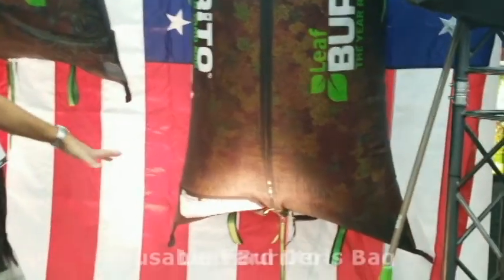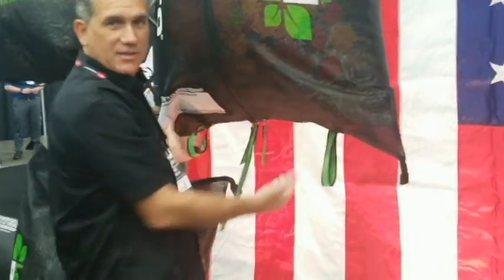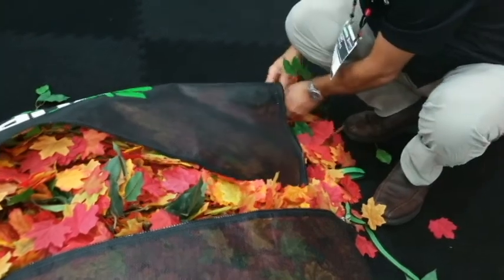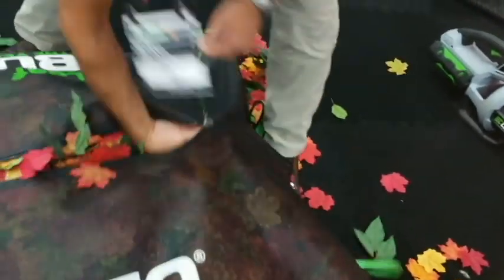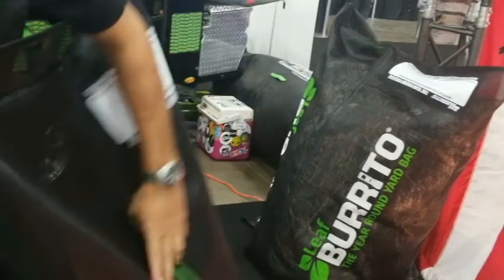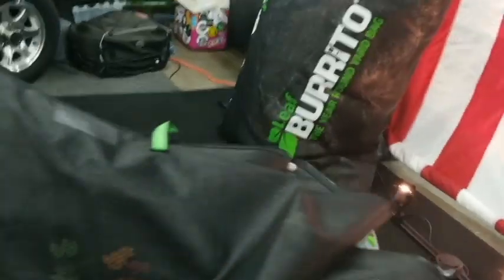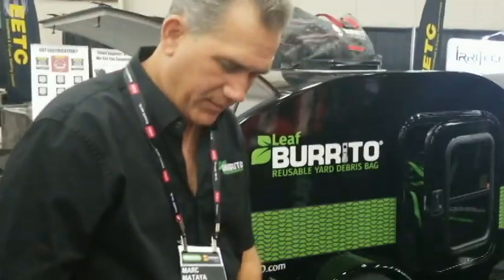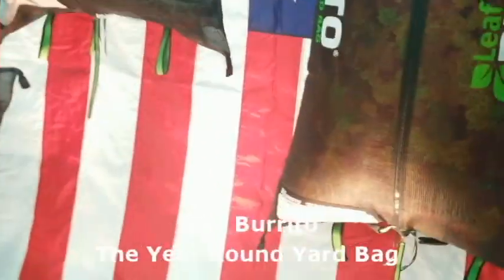Clean Up Your Leaves and Grass Clippings With The Leaf Buritto from GIEExpo2021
The Leaf Burrito® is a patented, revolutionary, year-round, yard debris collection tool that makes the task of collecting and transporting yard waste become incredibly efficient and simple! Grass clippings, weeds, sticks, leaves, hedge clippings, annuals, vegetable vines, small logs, mulch and more!

This 5-foot grey mesh version holds 4-6 large lawn bags worth of debris...eliminates single-use bags!
Our patented 5-zipper design starts completely flat for instant loading and stands up for additional stuffing!
This 5-foot version is designed for curbside-emptying where the city empties it from your house and leaves the Leaf Burrito on your yard just like a plastic trash can.
Our burritos will NOT roll away, blow away, or collect water for mosquitoes. And they store compactly to the size of a folded bath towel.
You can even include sticks and small logs as the mesh is incredibly strong.
Includes a large identification patch where you write in your home address.
For residential and commercial use both where this size is more ergonomic for landscaper staffers.
The 5-foot black-mesh version works the same.